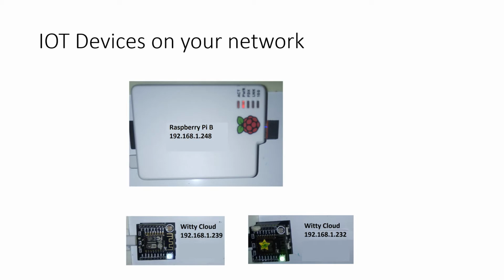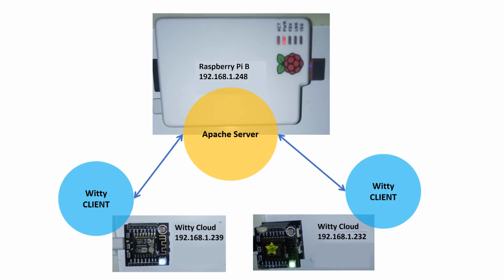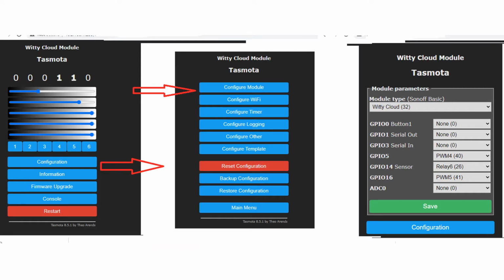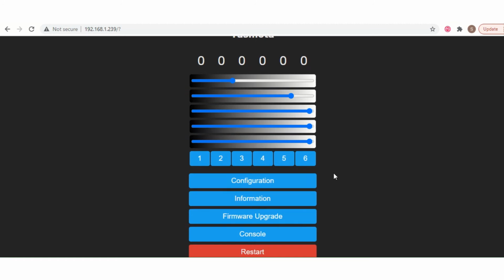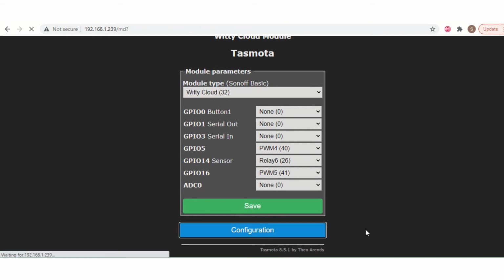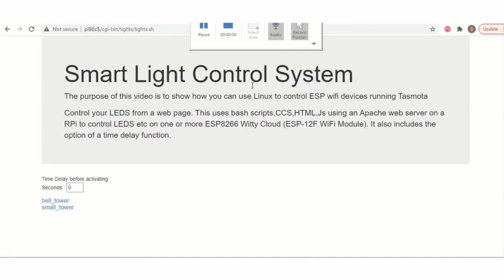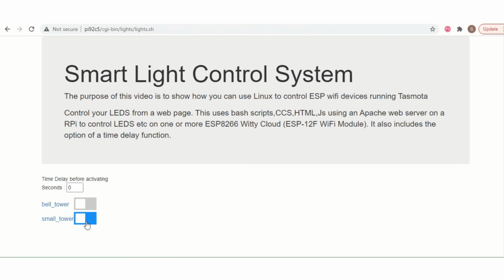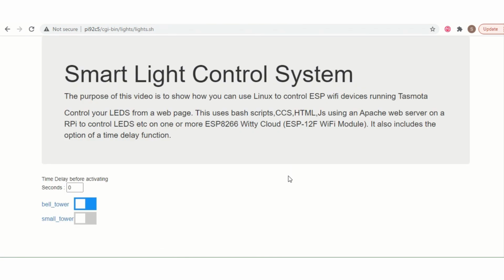DIY smart lights using Witty Cloud and Raspberry Pi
This shows how to control multiple lights on an ESP based witty cloud (1 or many) from scripts on an Apache web server running on a Raspberry Pi. It forms the starting point for building complex systems using bash scripts and Linux routines talking to ESP32 Tasmota devices, for example time delays. In future videos we will show other ways to achieve this including Tasmota rules, MQTT and socket programming. It offers an excellent to see how different technologies interact to create a responsive, intuitive web GUI. These include Linux, Bash shell, CCS (Bootstrap), HTML, Apache, Javascript, Tasmota and networking technology.